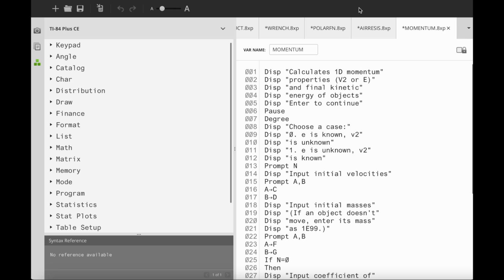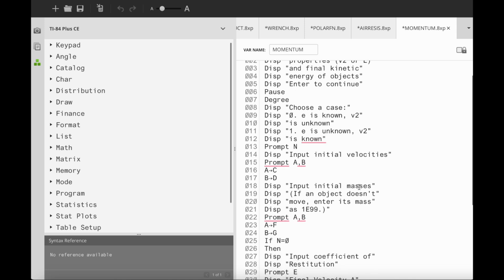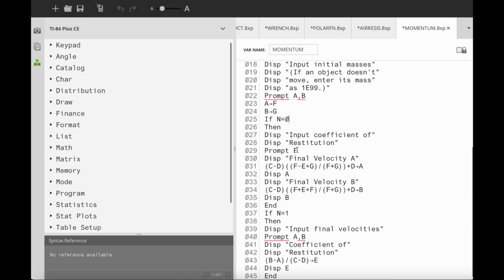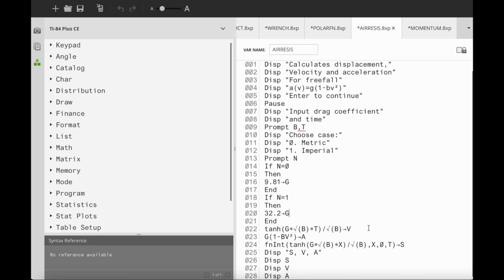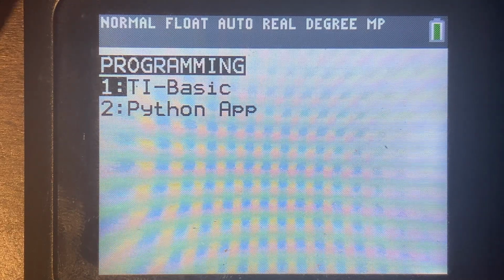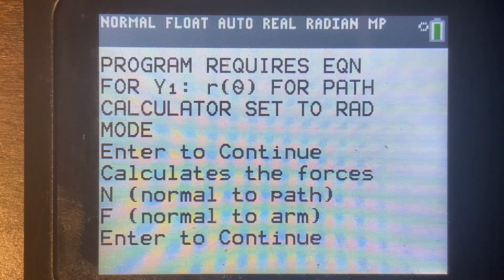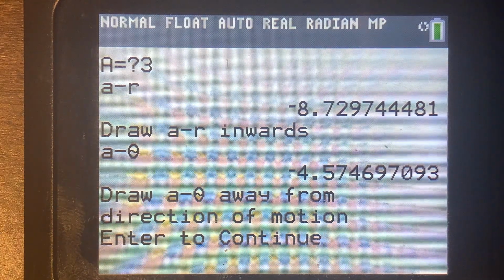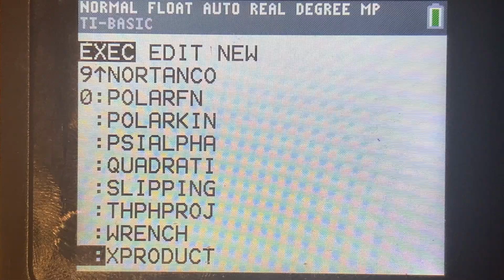Project 4.1: TI-84 Code Repository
Design Engineering Review: UBC Engineering Studio
University of British Columbia: EDC Studio